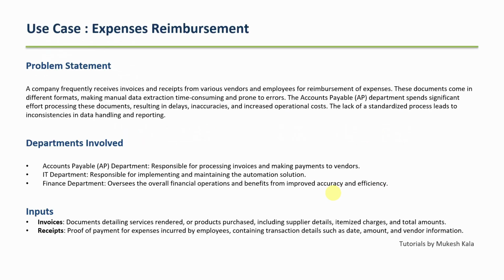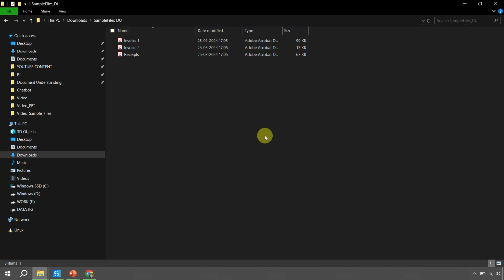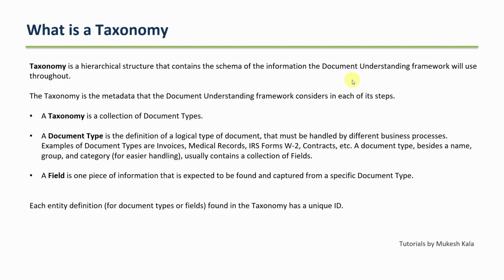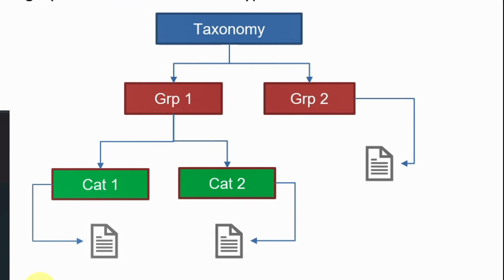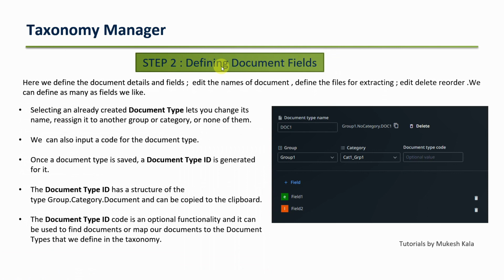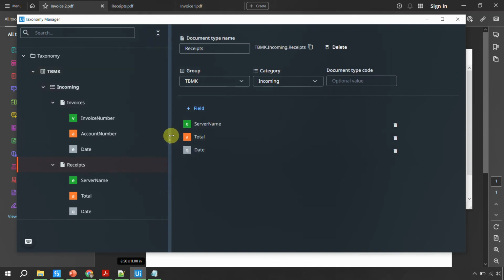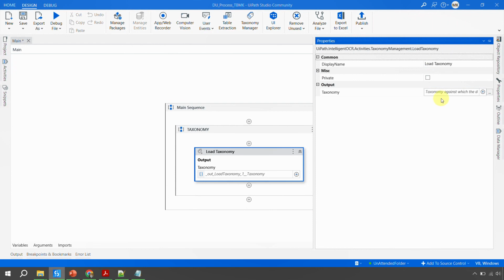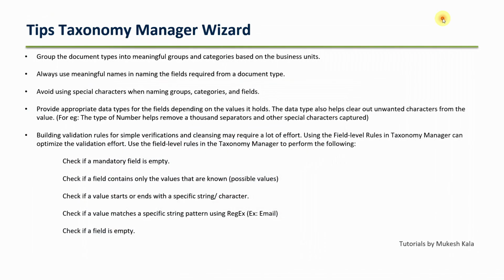4. UiPath Document Understanding Taxonomy Manager | Intelligent Automation Use Case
👉  In this playlist we are covering the basics of uipath document understanding in a step-by-step manner. The playlist is made for beginners who have no idea about document understanding and want to learn it. Here we would be building a use case in uipath document understanding and the good thing is you can follow along with me.

► Timestamps
0:00 Introduction
1:14 : Understand the usecase
3:53 : Project Bottlenecks
5:15 : Project Benefits
6:44 : Download the files
13:10 : What is Taxonomy
16:00 : Field Types and Details
18:20 : Understanding the Taxonomy Manager
20:20 : Define the Taxonomy
23:50 : Explore Taxonomy json file
36:40 : Load the Taxonomy
41:00 : Tips Taxonomy Manager wizard

 Happy Automation!

►►►►►► Tags ◀◀◀◀◀◀◀◀
uipath
mukesh kala
uipath tutorial
uipath projects
rpa projects
ui path
uipath rpa
document understanding,
uipath how to extract documents
uipath document understanding tutorial
uipath machine learning
uipath taxonomy manager
uipath digitize document
uipath classification